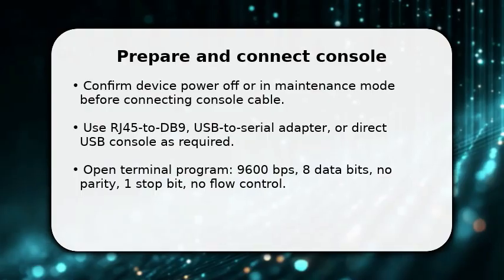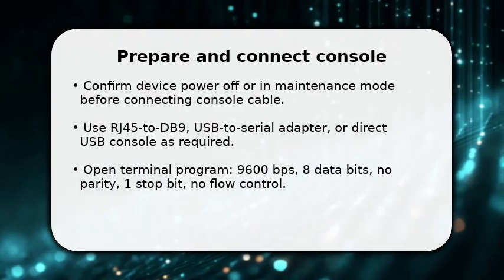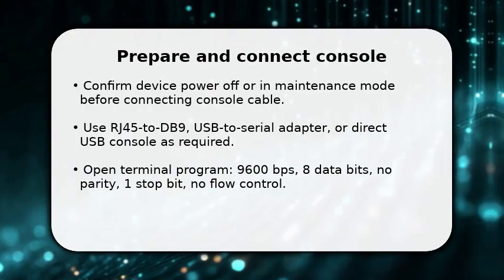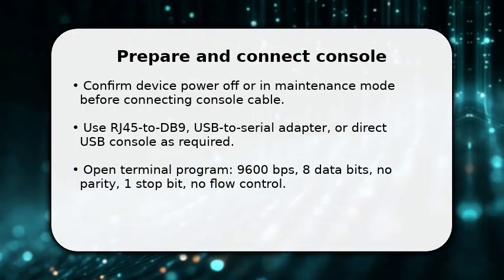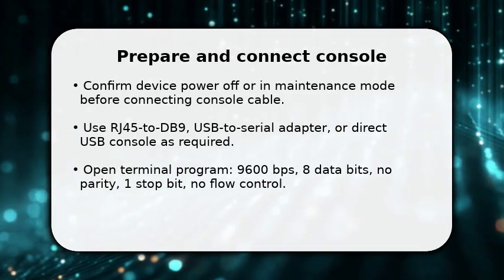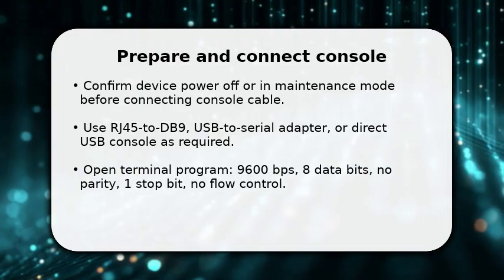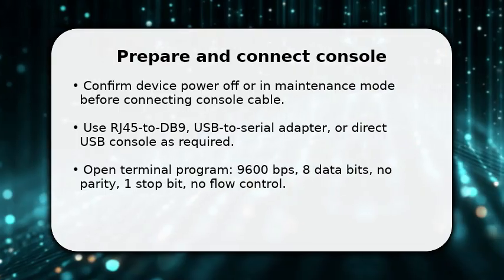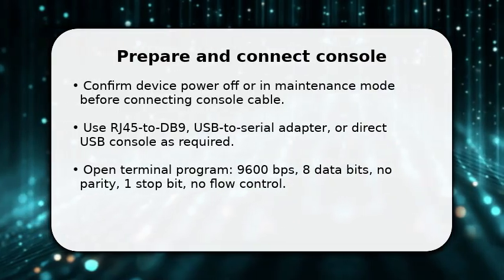How to Use Console Port - Full Guide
Dive into the world of hardware and software interaction as we guide you through setting up a console port. This comprehensive video will cover everything from understanding what a console port is, to connecting your devices correctly for optimal performance.